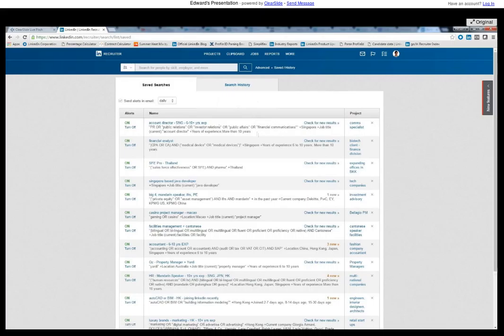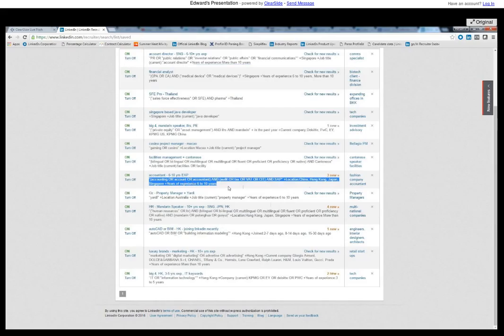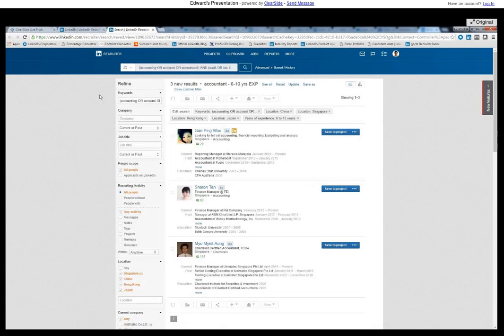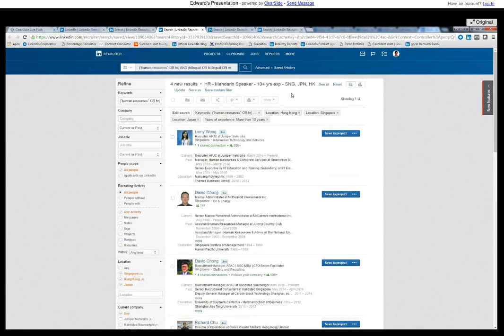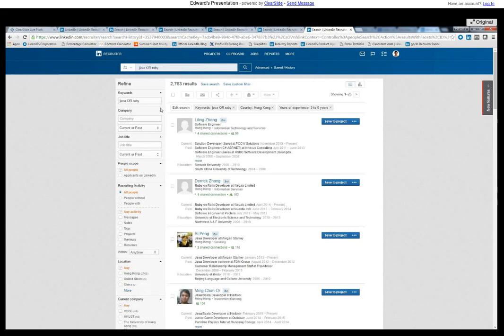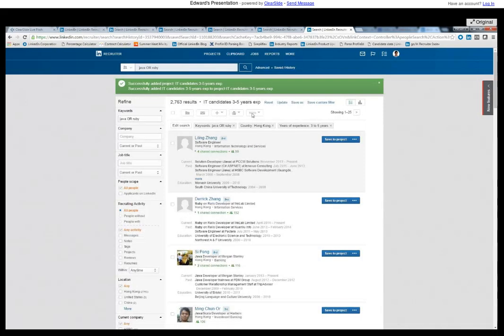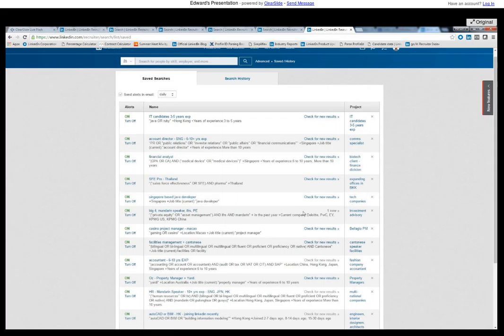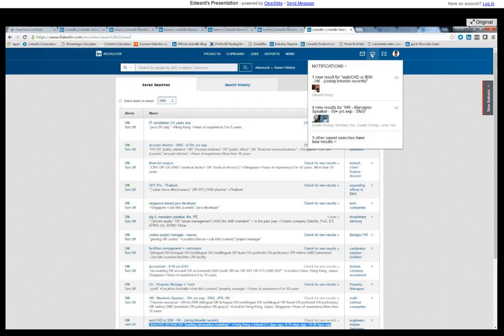Linkedin Recruiter - How to Get More Leads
Use Linkedin Recruiter to get more leads while also identifying candidates that are actively using their Linkedin.com profiles. Great applications for candidate generation, business development and building your own team